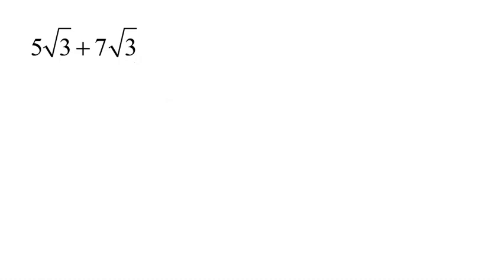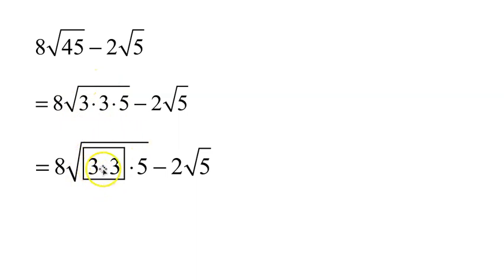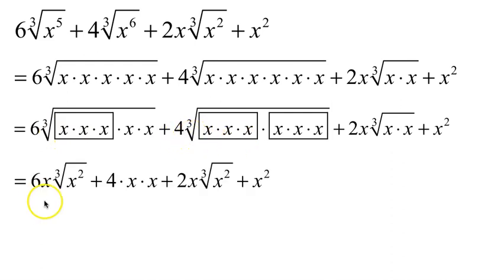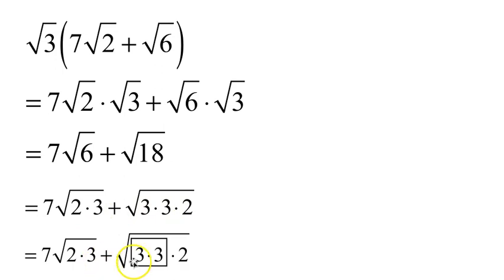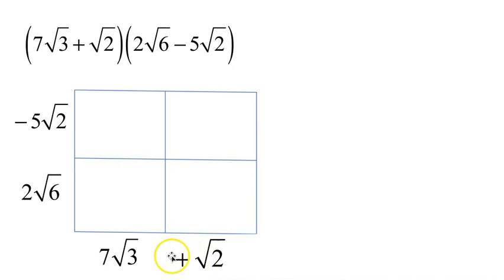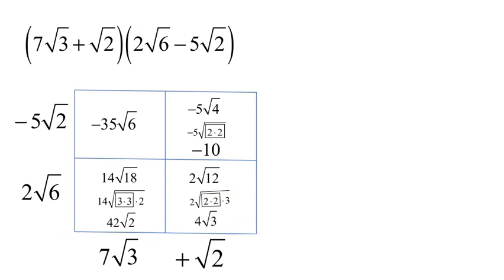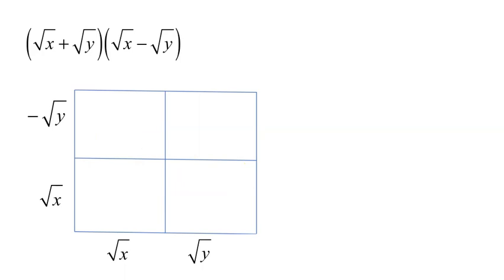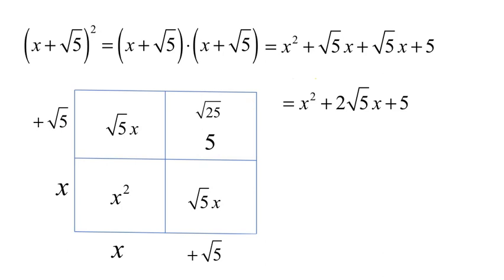Adding and Subtracting Radicals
This lesson shows how to add and subtract radical expressions.